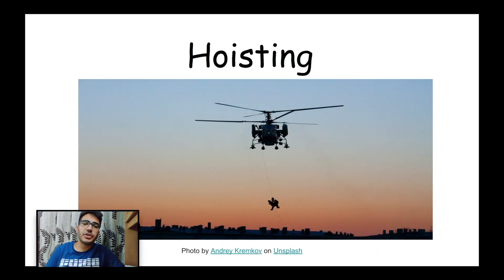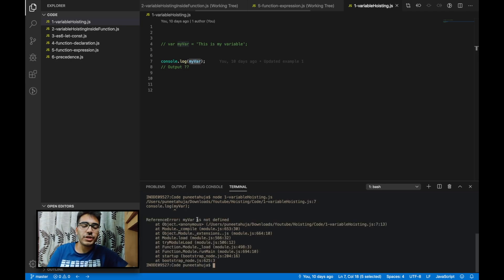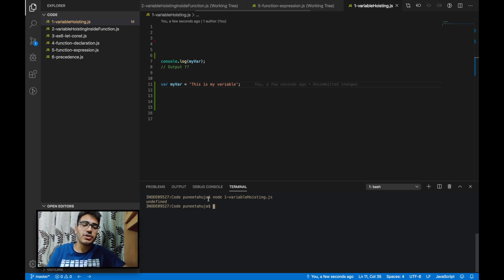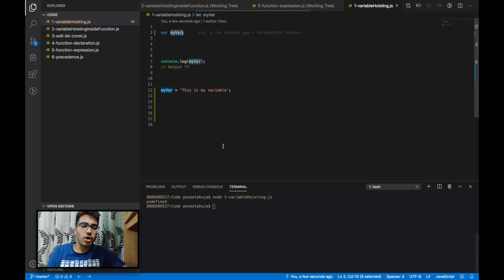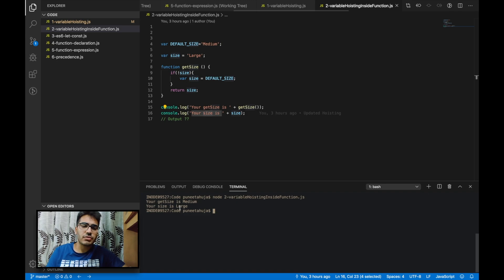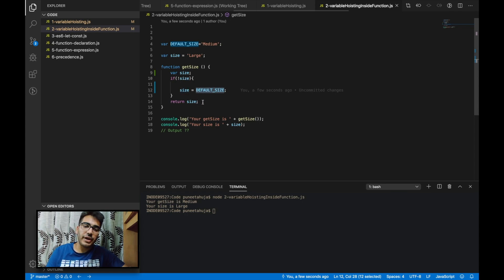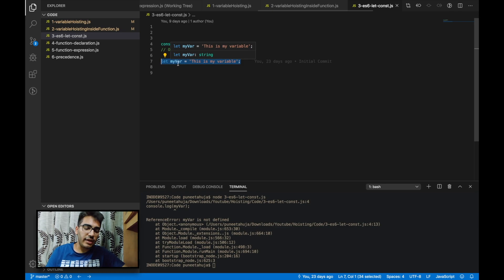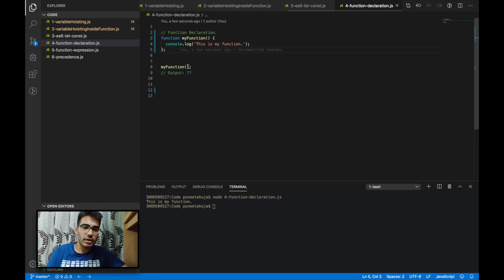Hoisting in Javascript | Frontend Fundamentals Series | Puneet Ahuja | Devtools tech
In this video, we will cover the concept of hoisting in Javascript. The concept is explained with the help of examples. Hoisting is one of the popular Javascript Interview Questions.

0:00 - Introduction to hoisting.
0:24 - How hoisting works?
0:43 - Example 1: Variable hoisting.
2:27 - Example 2: Variable hoisting inside the function.
4:00 - Example 3: let/const hoisting.
4:31 - Temporal Dead Zone.
4:47 - Example 4: Functions hoisting.
5:30 - Difference between function declaration and function expression
5:52 - Example 5: Function expression hoisting.
6:45 - Example 6: Precedence in hoisting.

We hope you learn something from our videos and they help you in some way.

Devtools Tech is a YouTube channel which was started as a collaborative effort among like-minded engineers to provide high-quality programming tutorials for free. We firmly believe in knowledge sharing and easy access to quality content for everyone. Hence, this channel is an effort to give back to the community and a step towards our belief -- "We rise by lifting others".

Team Members:
Puneet Ahuja